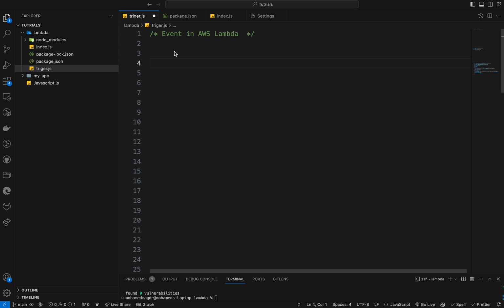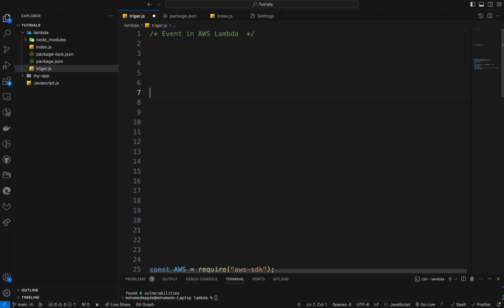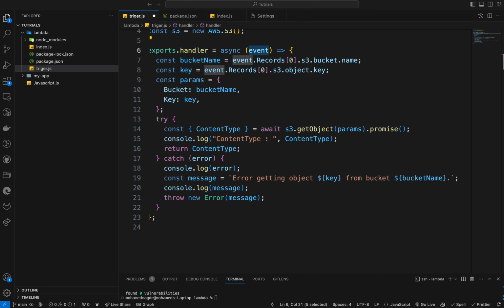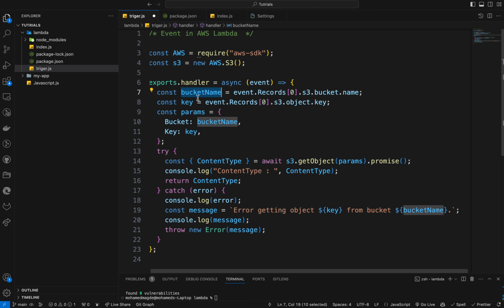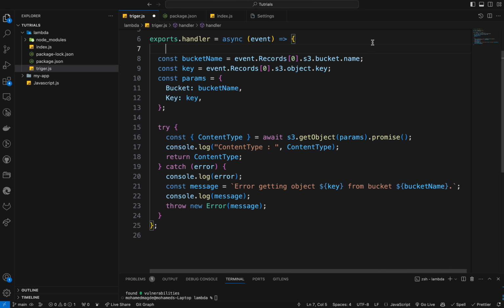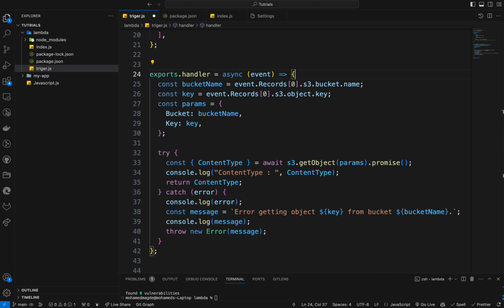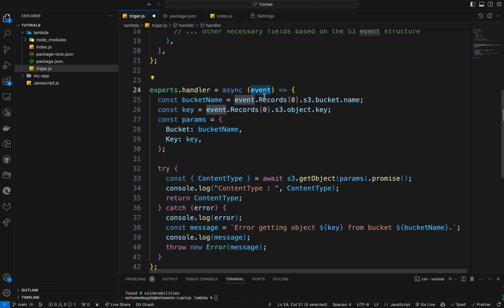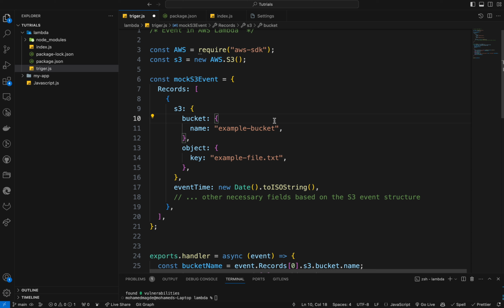AWS Serverless : #5 Lambda Events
An "event" in AWS Lambda refers to the JSON-formatted input that Lambda functions receive when they are invoked. This event data contains information about the specific occurrence that triggered the function. The structure of the event object varies based on the source of the trigger, such as an S3 event, a DynamoDB event, an API Gateway request, etc.